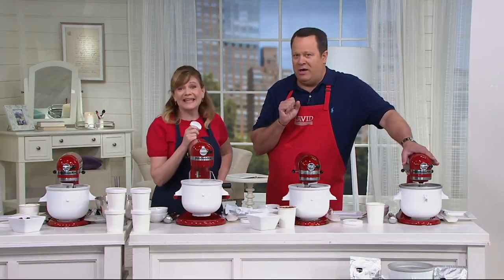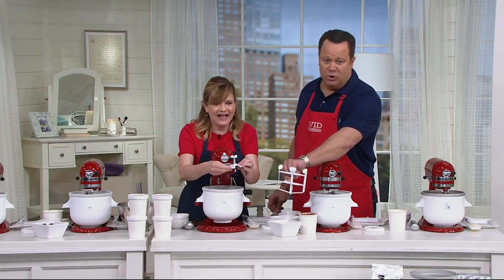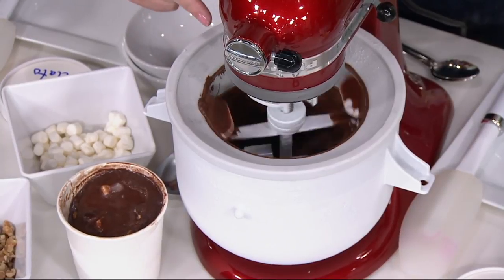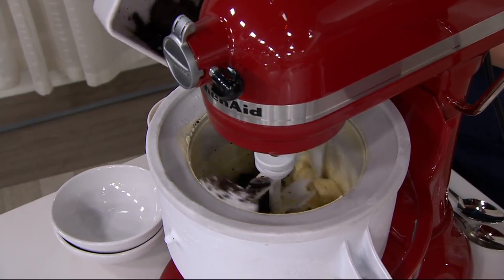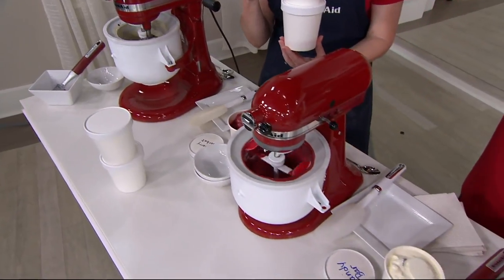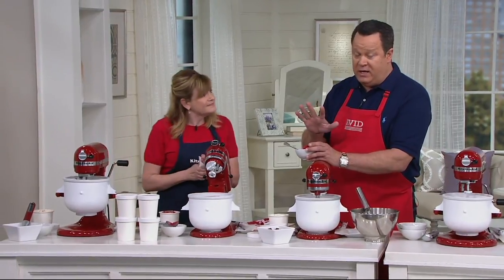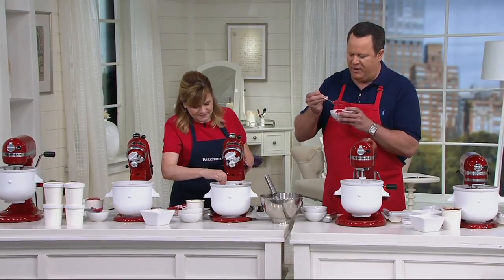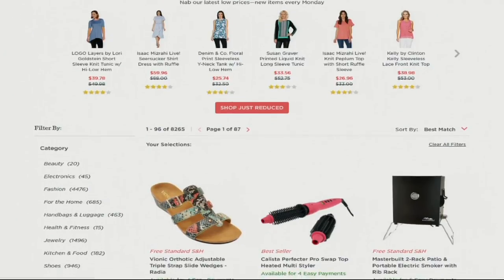KitchenAid Ice Cream Maker Attachment with (2) Gelato Mix Packs on QVC